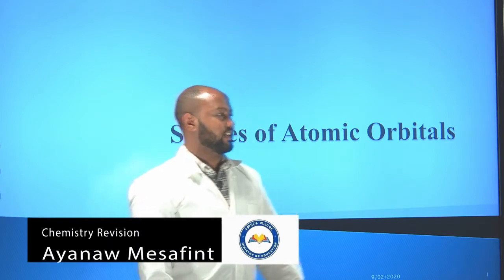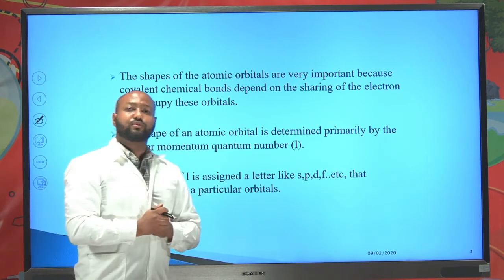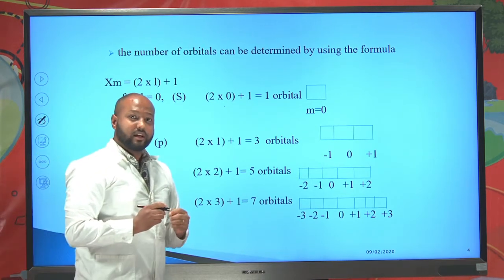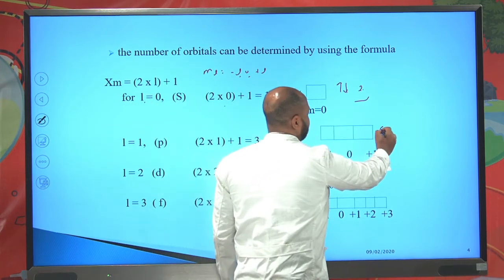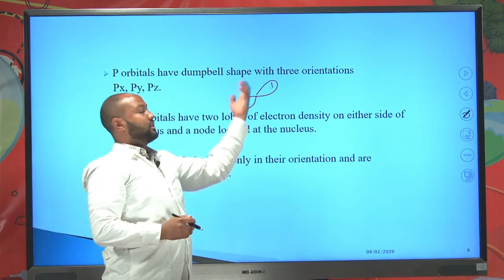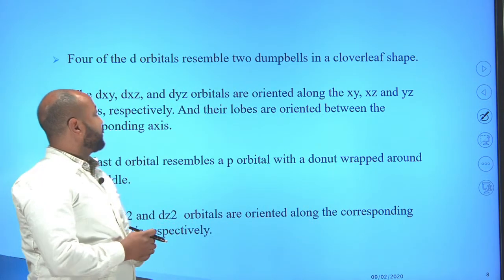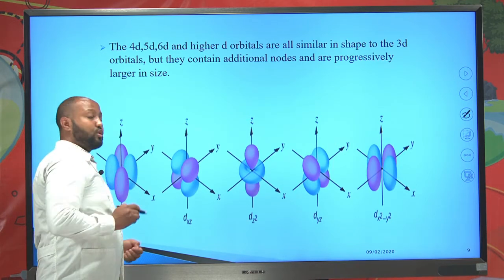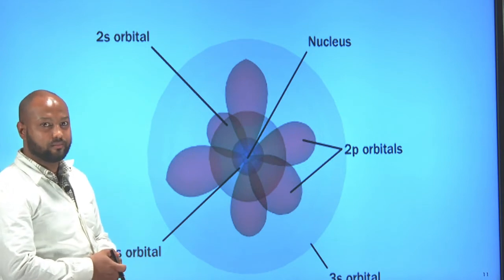[GRADE-12 REVISION] Shapes of Atomic Orbitals